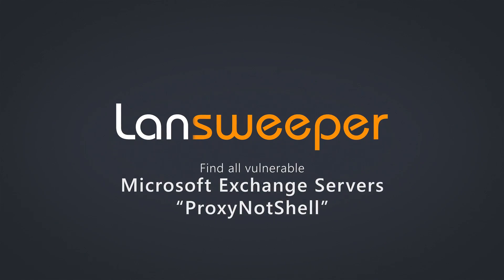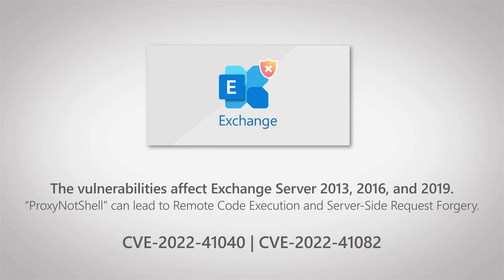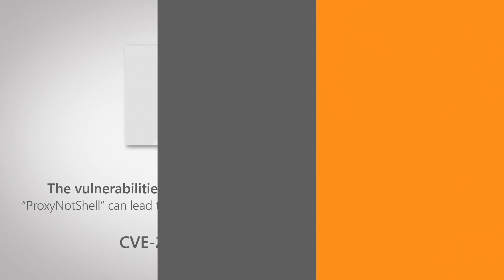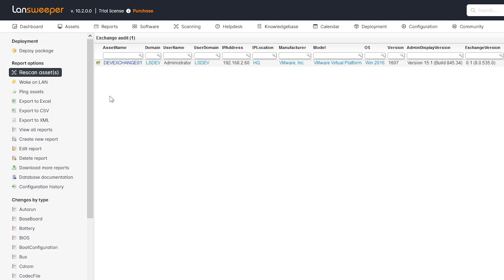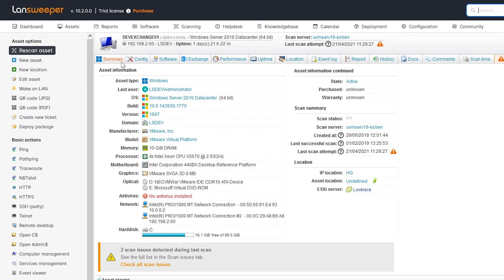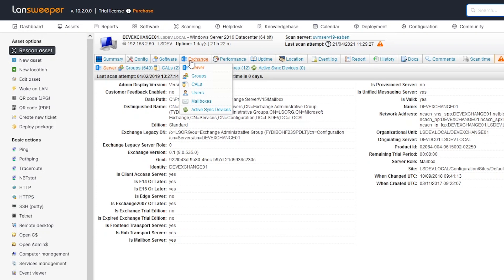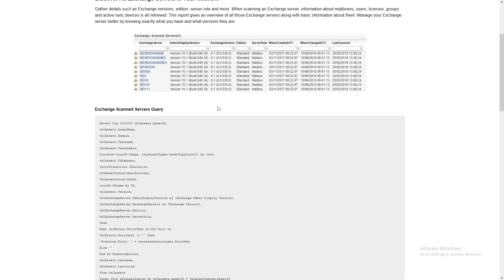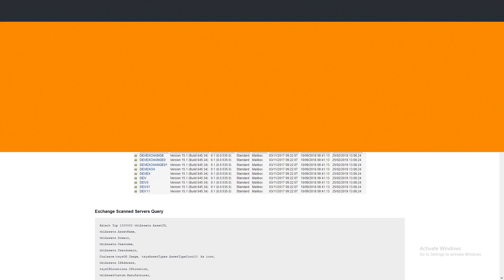Microsoft Exchange Server Zero-day Vulnerability | ProxyNotShell | CVE-2022-41040 | CVE-2022-41082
Unpatched Vulnerabilities in Microsoft Exchange are Actively Exploited (CVE-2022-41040 & CVE-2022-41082) Learn more about ProxyNotShell

Researchers from the Vietnamese cybersecurity company GTSC are warning about two zero-day vulnerabilities they discovered in Microsoft Exchange servers, registered in the Zero-Day Initiative as ZDI-CAN-18333 and ZDI-CAN-18802. The flaws were discovered in fully patched servers and are already being actively exploited by attackers. Attackers are exploiting the remote code execution vulnerability to collect information, drop web shells on the compromised server, create backdoors, and perform lateral movements to other servers in the compromised network.

The 2 vulnerabilities impacting Exchange Server 2013, 2016, and 2019 are being tracked as CVE-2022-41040 and CVE-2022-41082. They received a CVSS score of 8.8 and 6.3 respectively. CVE-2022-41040 is a Server-Side Request Forgery and CVE-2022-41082 allows for remote code execution when PowerShell is accessible to the attacker. While there have already been attacks exploiting the vulnerabilities, Microsoft emphasizes that authenticated access to the vulnerable Exchange Server is necessary to do so.

Once the attackers have secured access to the targeted server, they were collecting information, creating backdoors, making lateral movements within the compromised network, and dropping web shells. The vulnerabilities have been dubbed ProxyNotShell by security researcher Kevin Beaumont, because of the similarity to attacks exploiting the ProxyShell vulnerabilities back in August.

Protect Vulnerable Exchange Servers
Microsoft is working to release a fix as soon as possible. In the meantime, any instances of Microsoft Exchange Server 2013, 2016 and 2019 remain at-risk. Microsoft advises useres to apply URL Rewrite Instructions and block exposed Remote Powershell ports to protect vulnerable servers. You can find step-by-step instructions for the URL Rewrite in Microsoft's own blog post. Additionally, you are advised to block the ports listed below. Authenticated attackers with access to PowerShell Remoting may otherwise be able to trigger RCE using CVE-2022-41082. Microsoft will continue to release updates as more information becomes available.

HTTP: 5985
HTTPS: 5986
If you are using Microsoft Exchange online, you do not need to take any action. This system has it's own detections and mitigation in place to protect customers.

Discover Vulnerable Microsoft Exchange Servers
To find any Microsoft Exchange Servers in your network that may be vulnerable to CVE-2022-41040 and CVE-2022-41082, our team at Lansweeper has created a special report. This way you have an actionable list of devices that might require your intervention and that will need to be updated once Microsoft releases the patch.